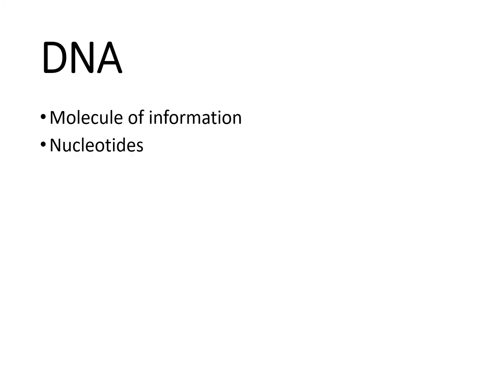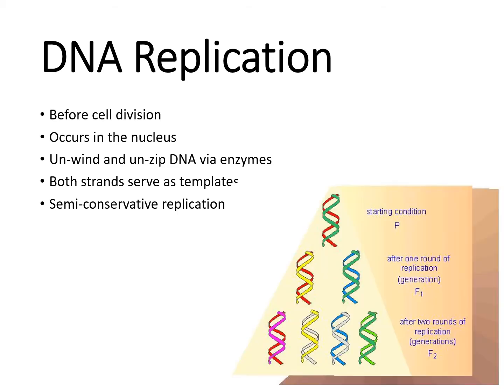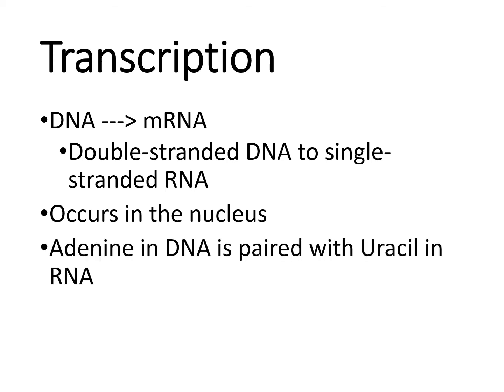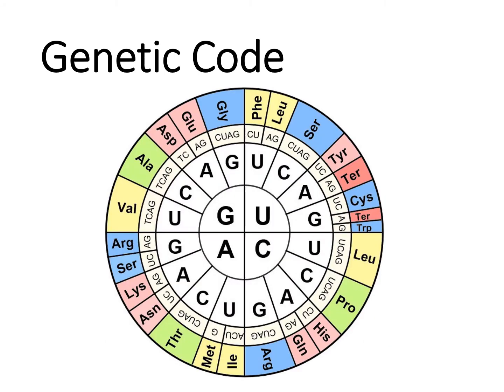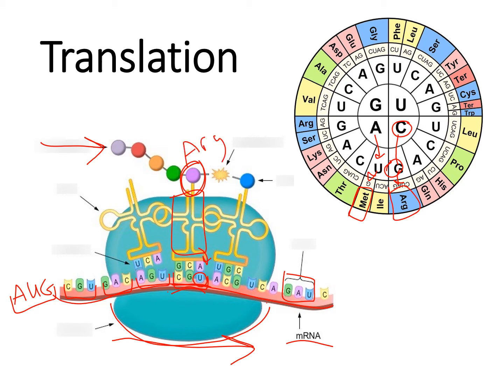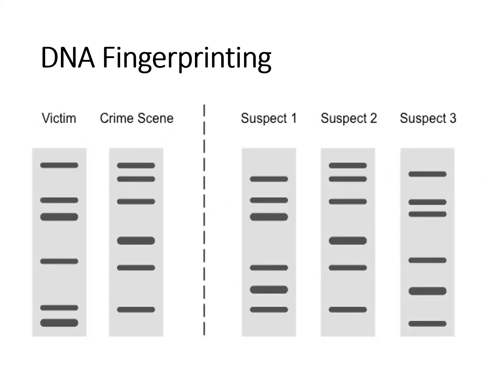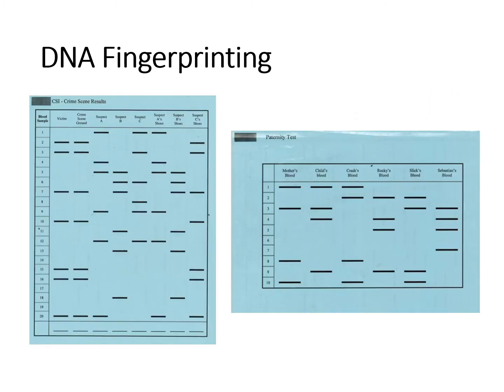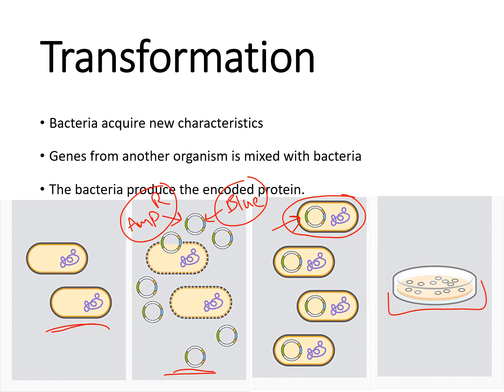Lab 13 - Molecular Biology